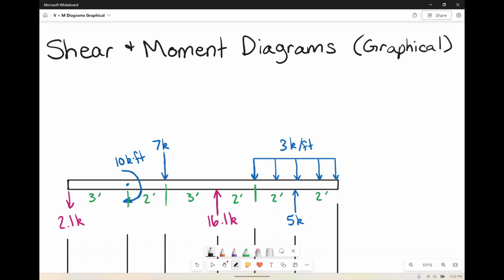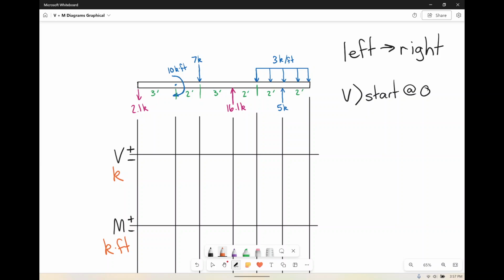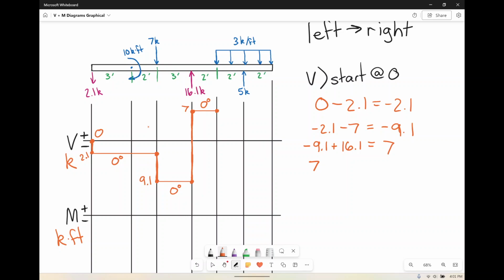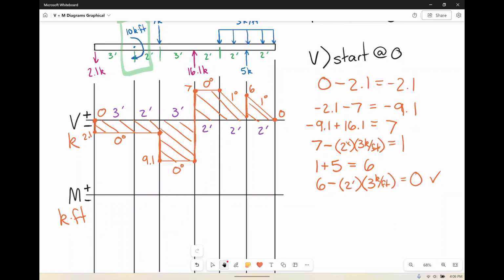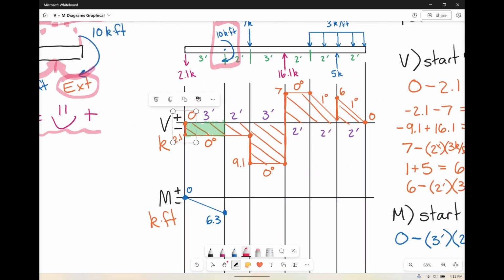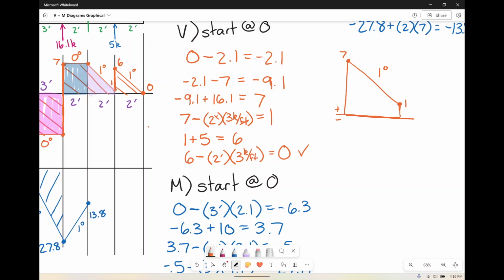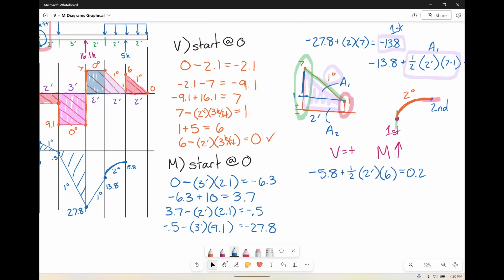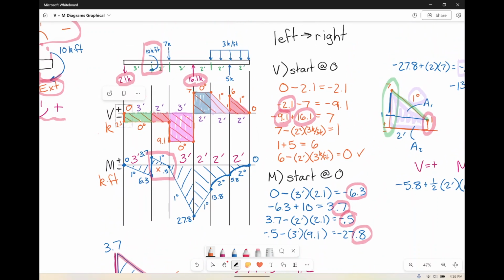Shear and Moment Diagrams - Graphical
How to create Shear and Moment diagrams using the Graphical Method.